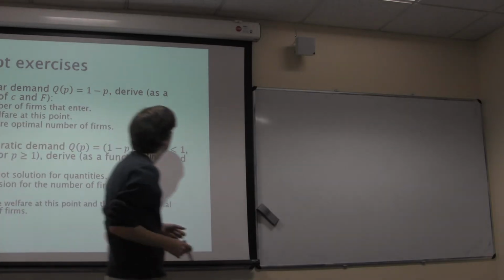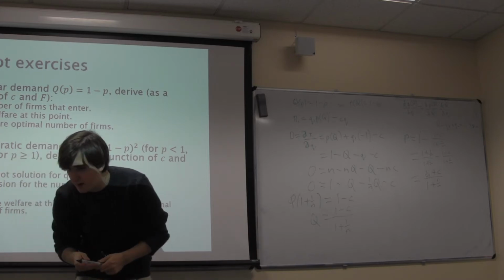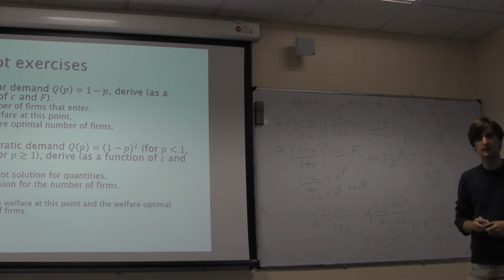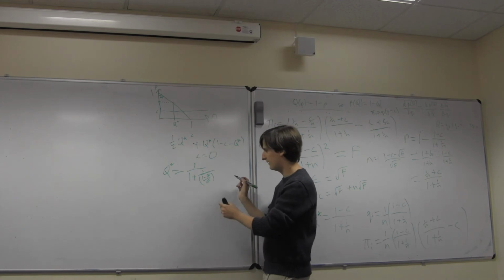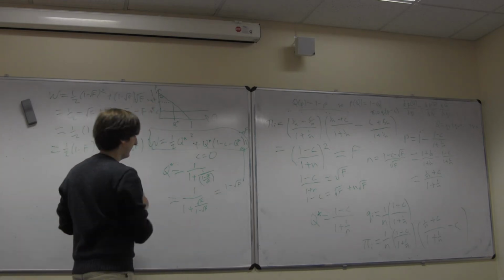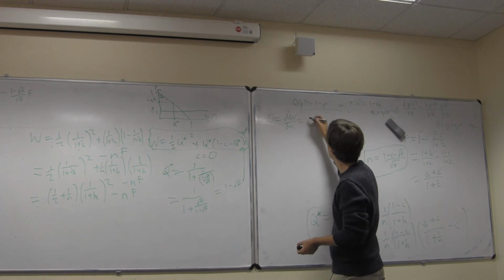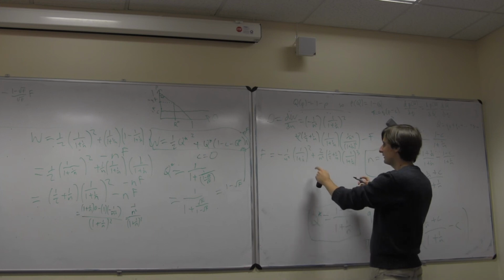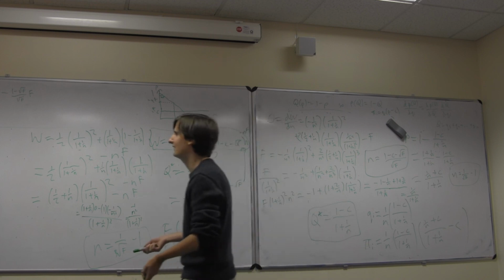Industrial Organisation: Class 3, by Tom Holden